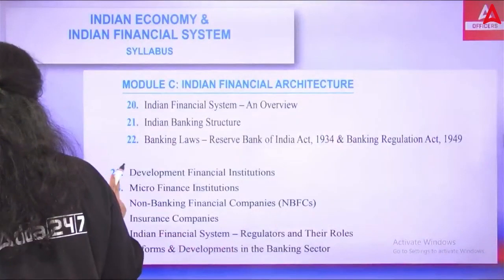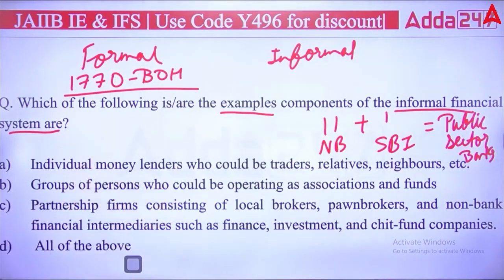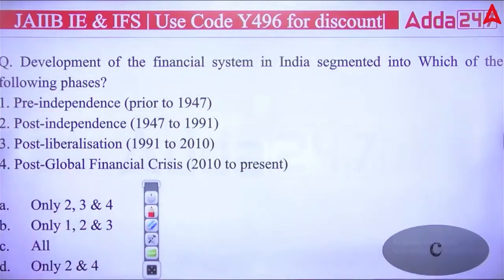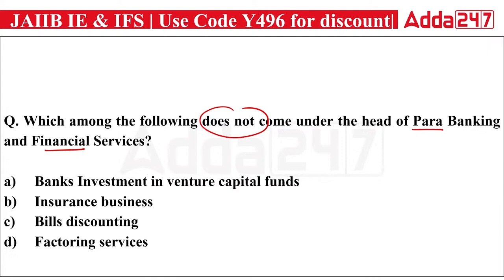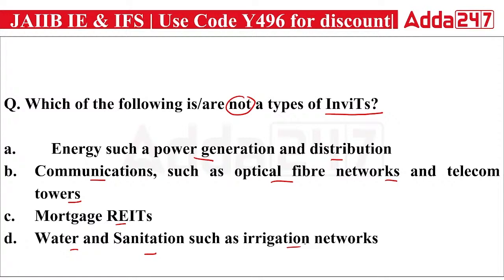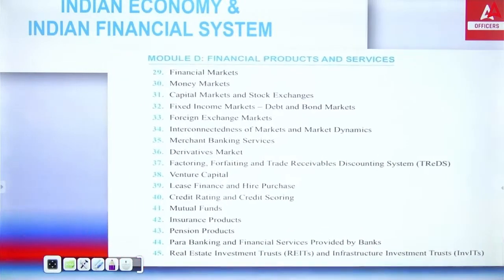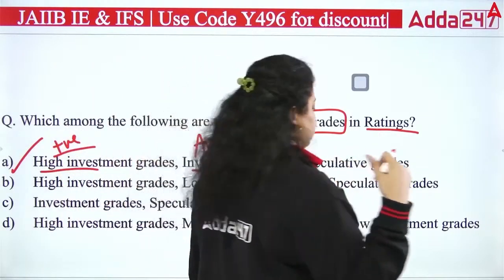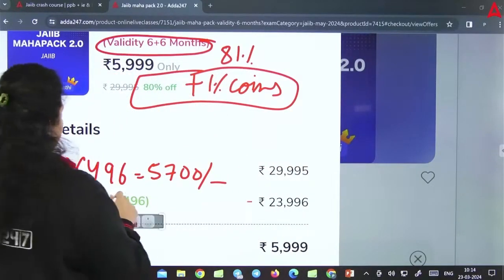JAIIB May 2024 | JAIIB IE and IFS English Medium | Bankers Special Revision Class 16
JAIIB May 2024 | JAIIB IE and IFS | Bankers Special Revision Class | Indian Economy & Financial System Bankers Special Revision Class | JAIIB Exam Preparation 2024 | JAIIB IE and IFS Important Questions | JAIIB 2024 Syllabus